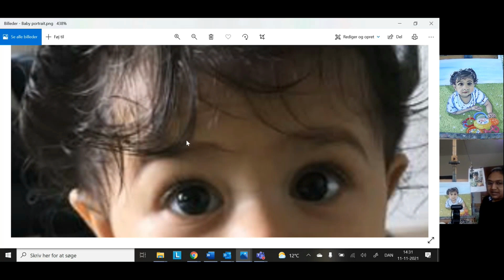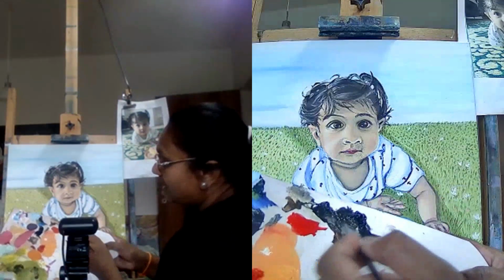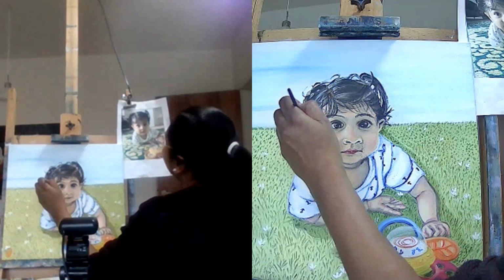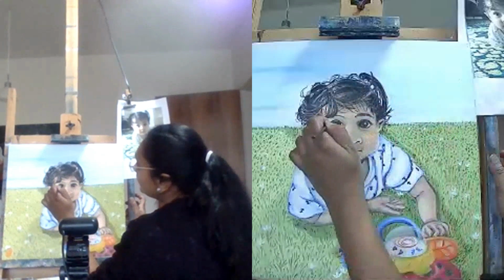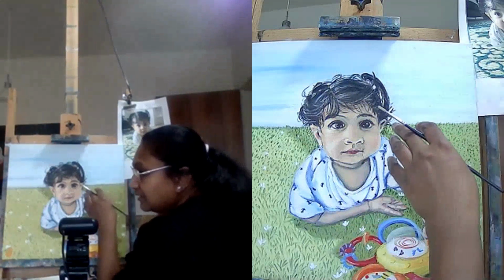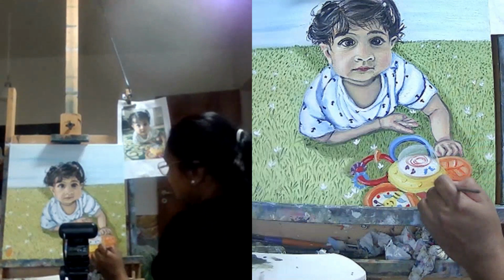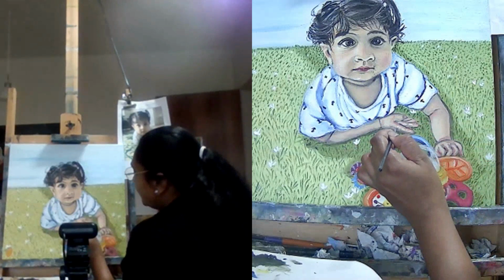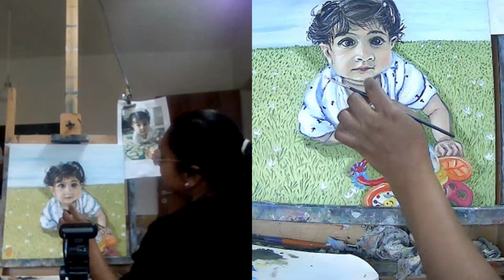Step-by-step Oil Painting Basics Tutorial - BABY PORTRAIT - Class 15 of 17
Class 15 Contents:
00:00 Introduction
00:30 Previous classes – RECAP
03:53 Planning for the day – Reviewing the picture
09:18 How to paint on a wet canvas
12:03 Layer 5 - Focusing on the hair
25:42 Layer 5 - Focusing on the eyebrows
26:41 Focusing on the eyelashes
28:15 Layer 5 - Focusing on the eyes
32:00 Reworking on the cheeks
39:35 Layer 5 - Focusing on the toy
47:22 Layer 5 - Working on the highlights
58:19 SUMMARY

Materials Required:
1. Belluno Oliefarve (or any oil colors) 12×12 ml 1 pack & linseed oil used for oil painting – 1 bottle
2. Hog hair brushes – 1 set
3. soft synthetic brushes for Oil /Acrylic – 1 set
4. wooden /metal /glass palette or plate – 1 (Avoid plastic palette)
5. small metal lid or candle stand to pour oil – 1
6. 1 small bottle of dishwashing liquid for cleaning brushes
7. 1 cleaning cloth
8. 2- earbuds & 1 – toothpick
9. 1 Paper towel
10. 1 glass medium-sized jar (any used jar f.eks. marmalade jar)
11. 40 x 40 cm canvas framed on wood
12. small magnifying glass
13. 1 drawing pencil
14. Eraser
15. 1 – drawing paper (if needed for practice)